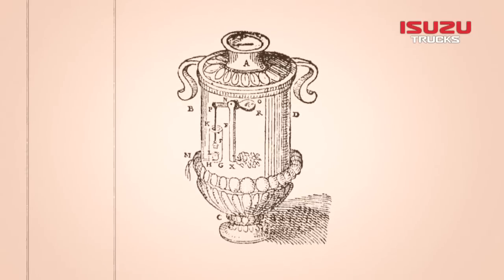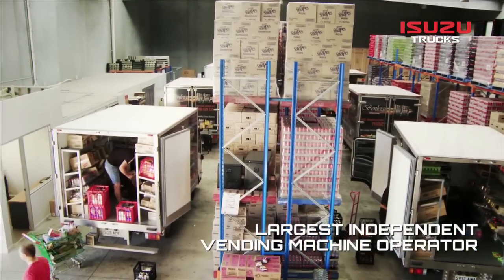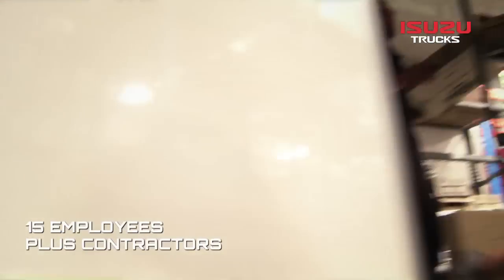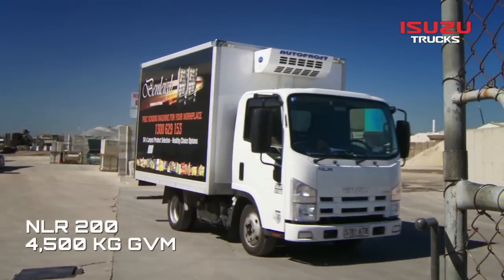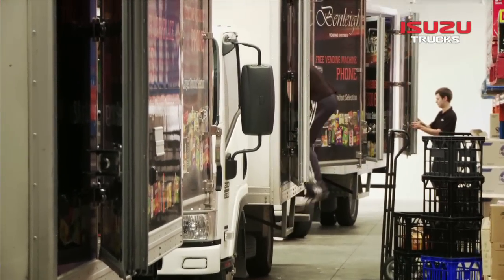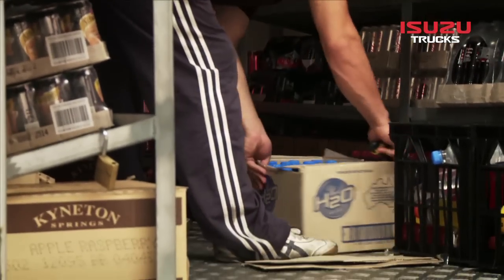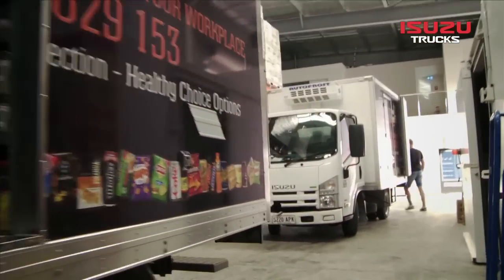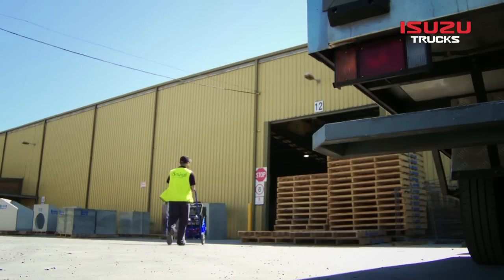Isuzu Truckpower: Benleigh Vending Systems :: Isuzu Australia Limited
Australia's largest independent vending machines operator, Bengleigh Vending Systems relies on its fleet of Isuzu NLR 200s to make sure that it's clients' machines are stocked to the brim and ready to satisfy hunger pangs whenever they strike.